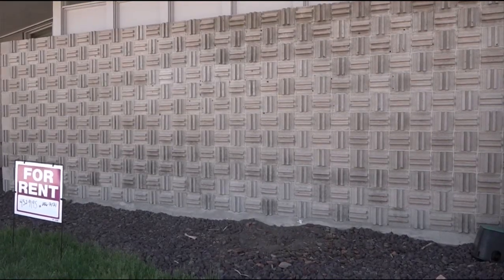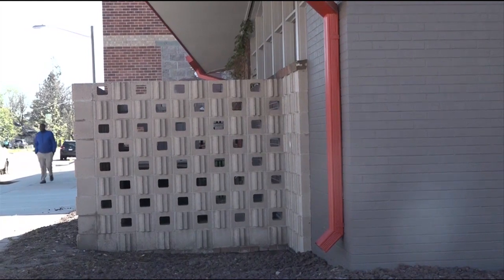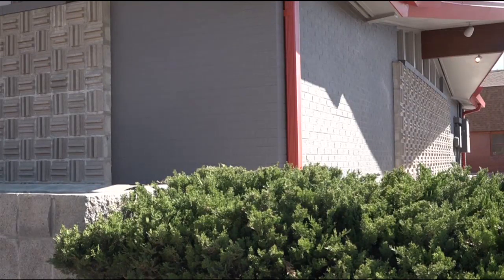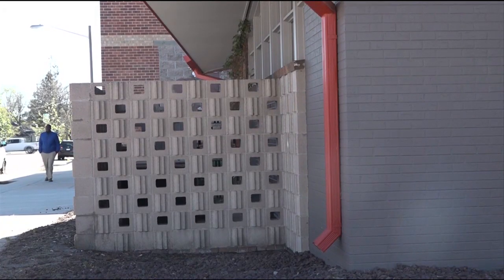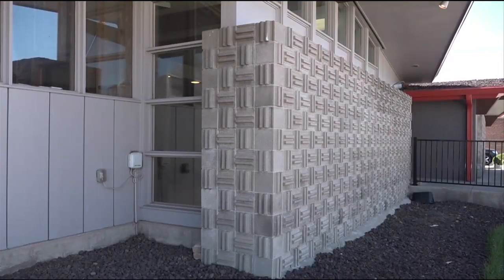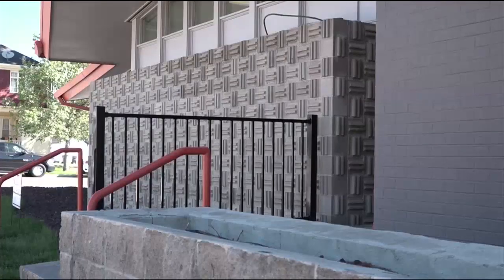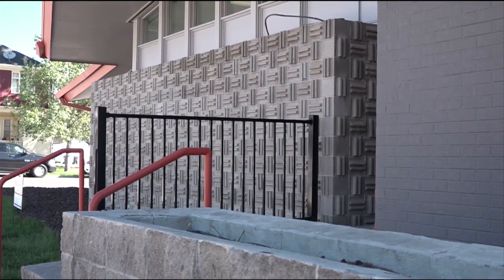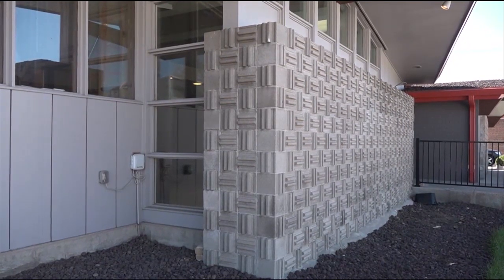One mans struggle getting his downtown business renovated